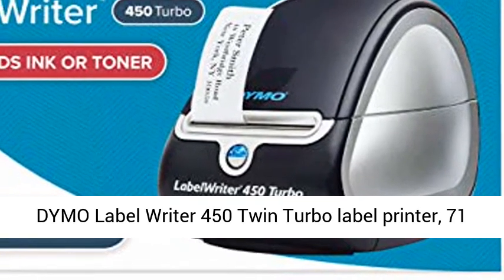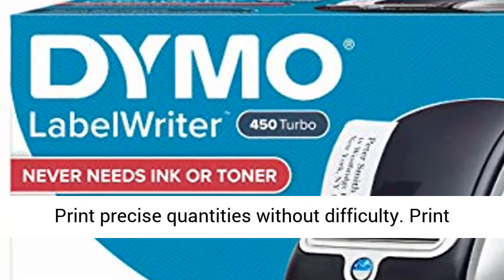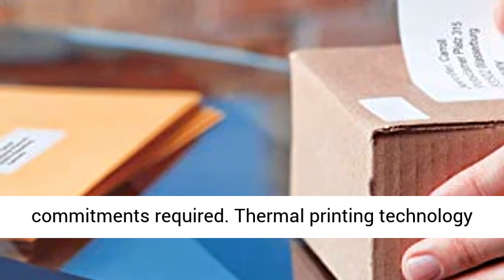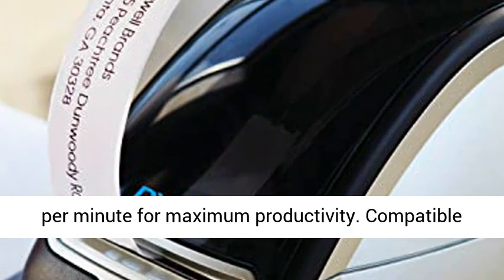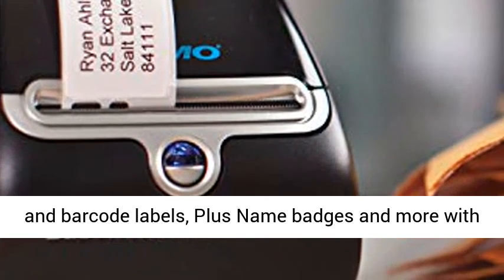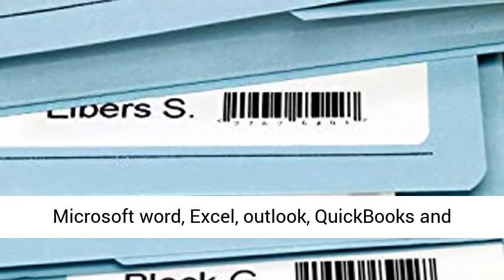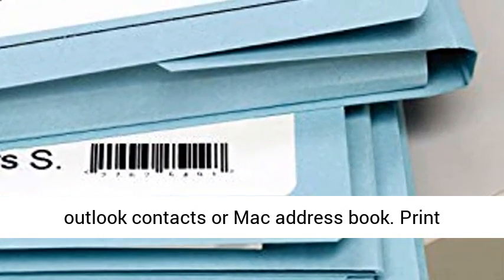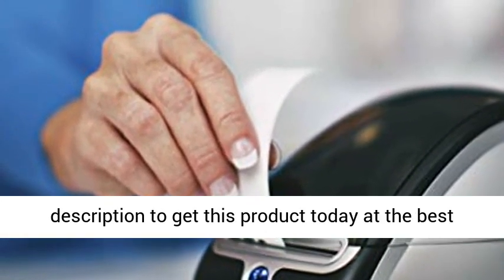DYMO Label Writer 450 Twin Turbo label printer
Click here for the best price:

 DYMO Label Writer 450 Twin Turbo label printer, 71 Labels Per Minute, Black/Silver (1752266)

  Eliminate the waste and hassle of sheet labels Print precise quantities without difficulty. Print USPS approved DYMO Stamps postage directly from your desktop no monthly fee, contracts or commitments required  Thermal printing technology eliminates the need for expensive ink or toner. Prints up to 71 four line standard address labels per minute for maximum productivity. Compatible with Windows 7 or later and Mac OS X v10.8 or later  Customize and Print address, file folder and barcode labels, Plus Name badges and more with DYMO label software all from your PC or Mac  Save time by creating labels directly from text in Microsoft word, Excel, outlook, QuickBooks and other programs or easily Print addresses from outlook contacts or Mac address book.  Print crystal clear barcodes, labels and graphics with 600 x 300 dpi resolution "